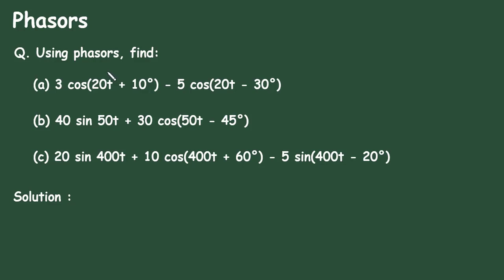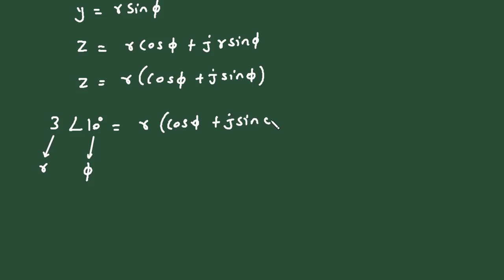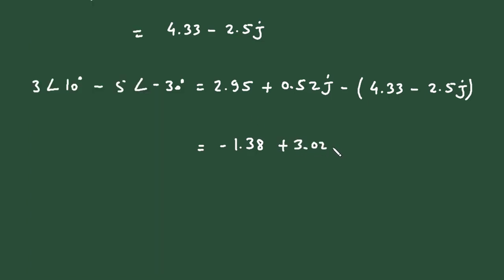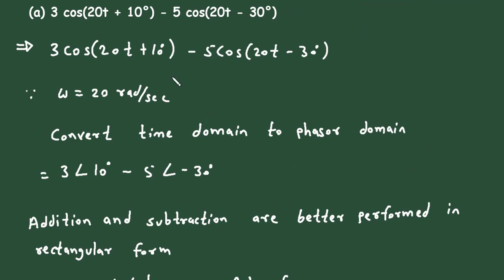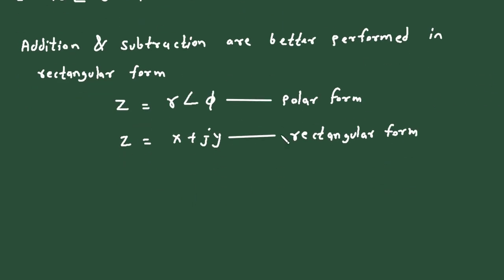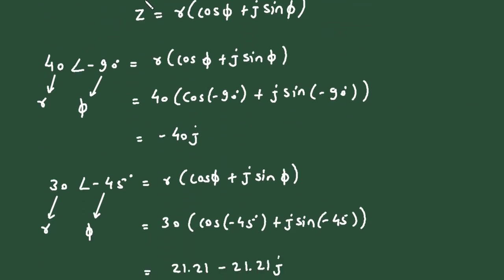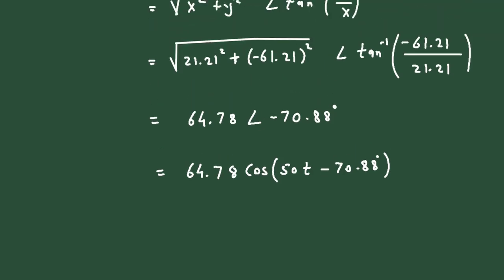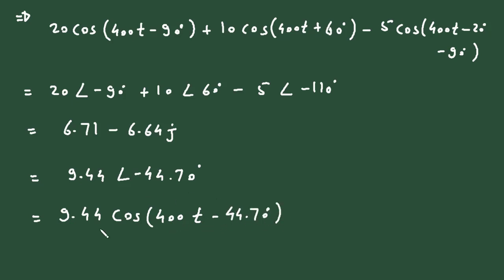Using phasors, find | Phasors Addition | Sinusoids Addition | AC circuit | Electrical Engineering